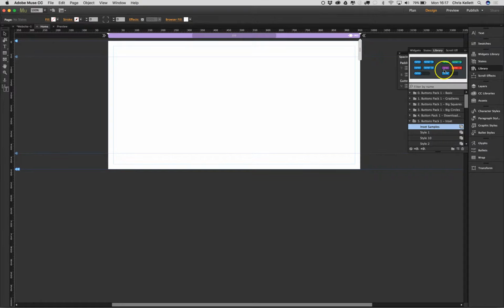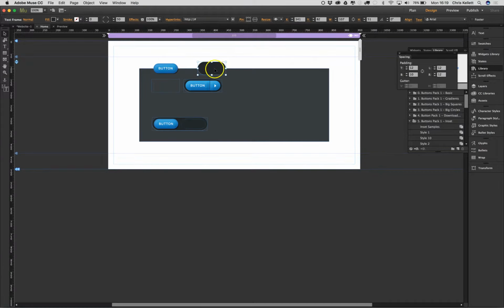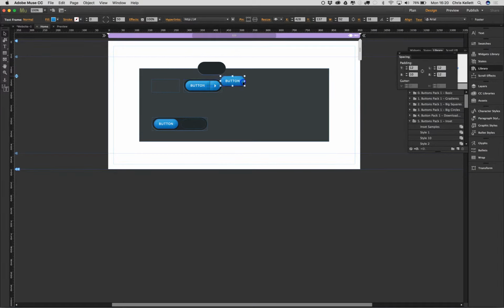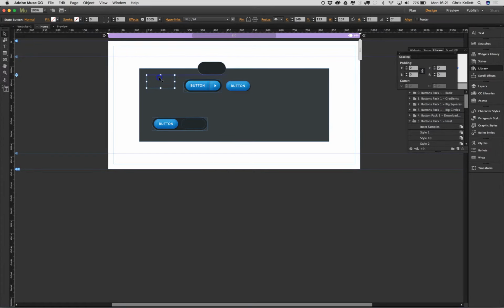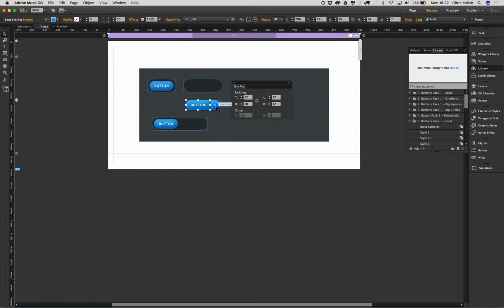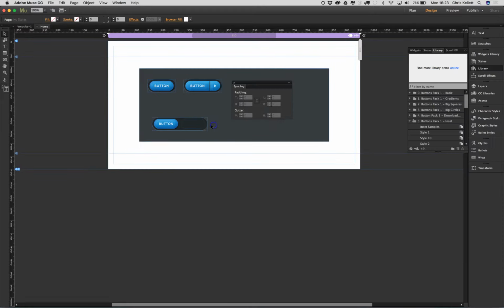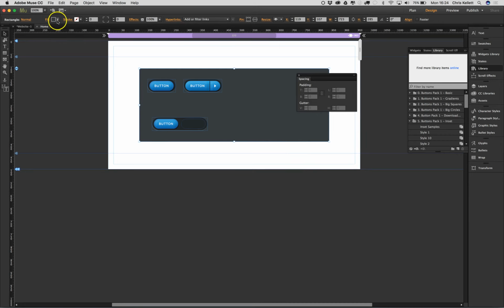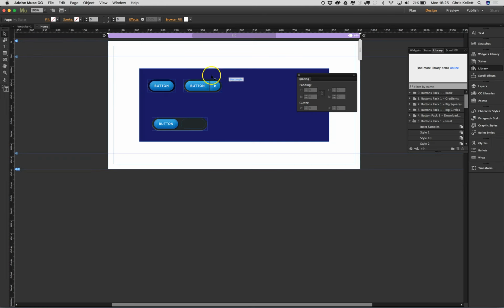4 Inset Buttons